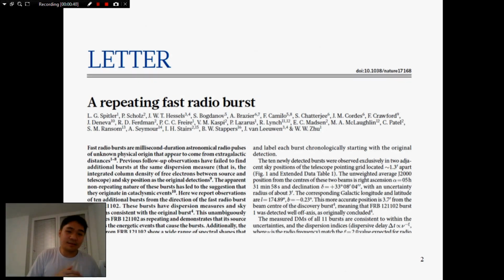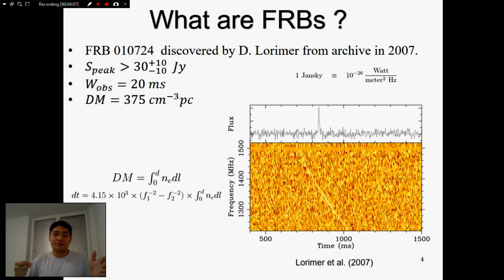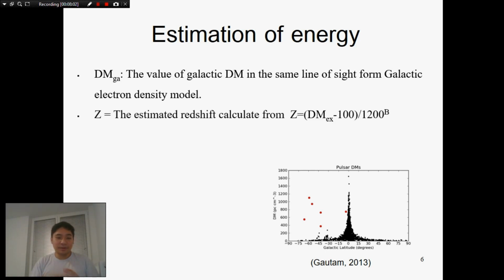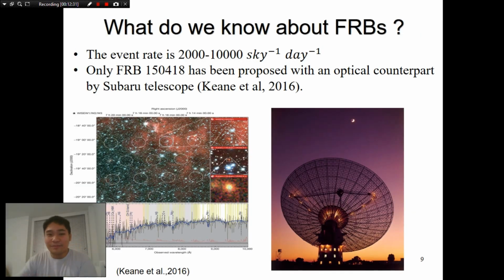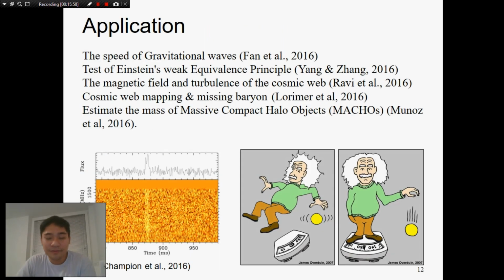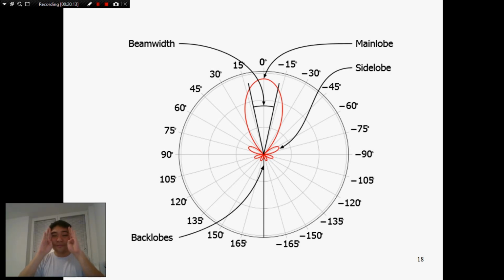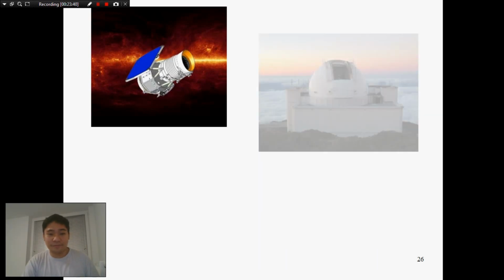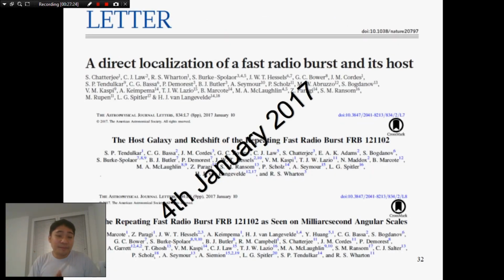Seminar in topic of A repeating Fast Radio Burst (ENG)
Seminar in Astrophysics, university of Bonn. Sorry for low quality sound.